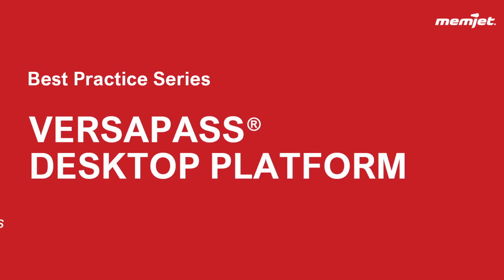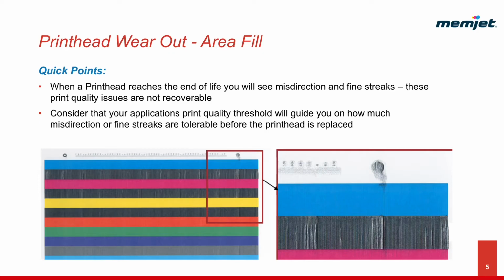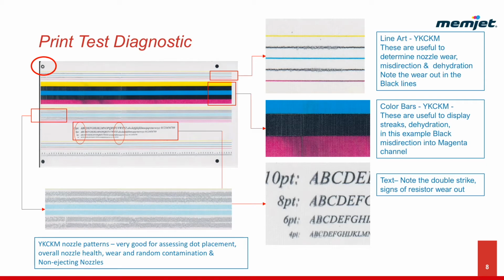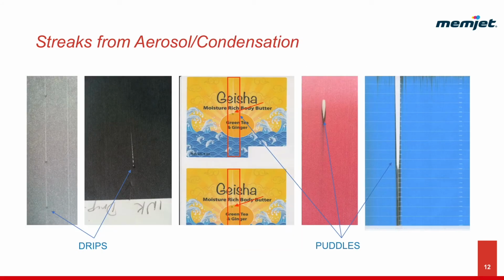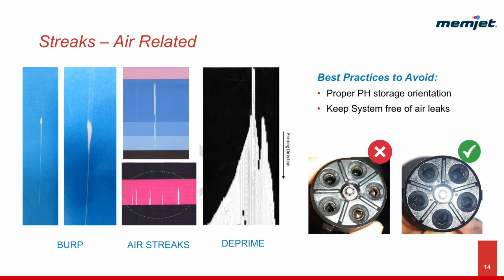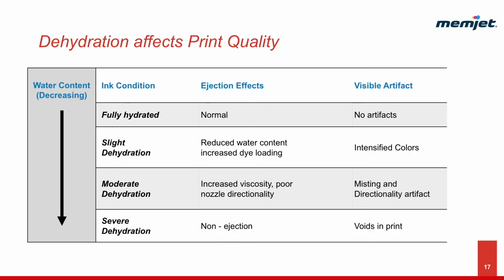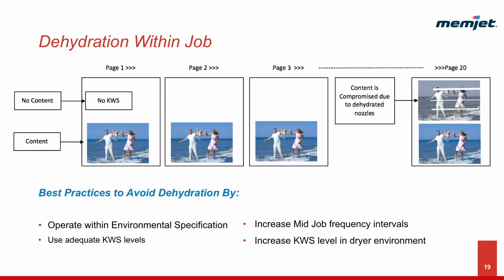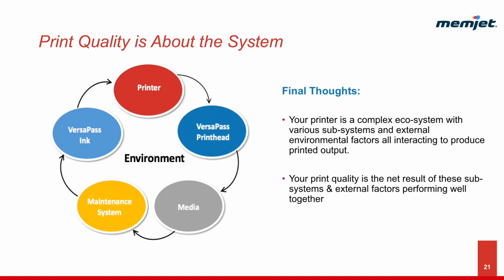Как да установим и отстраним някои често срещани проблеми при печат с memjet печатни глави VersaPass